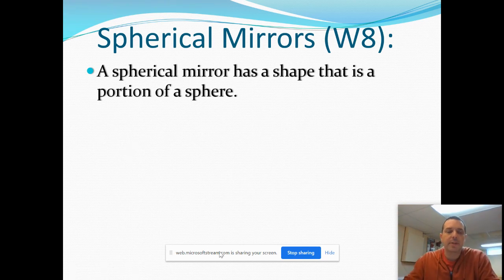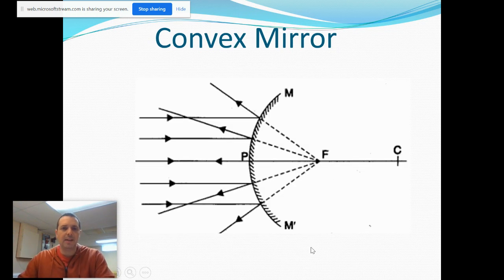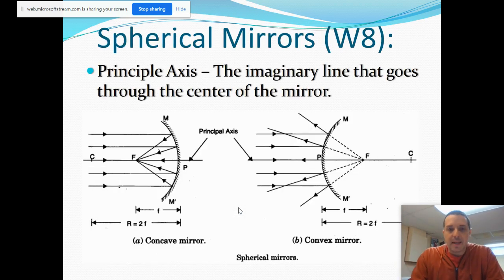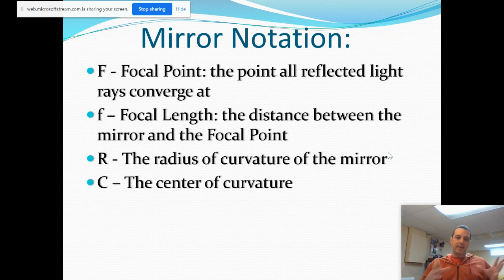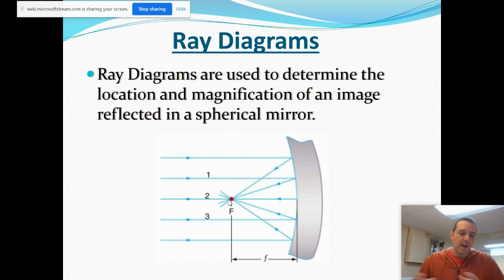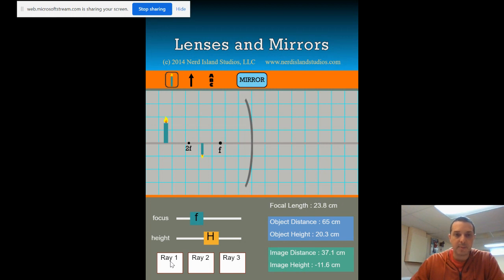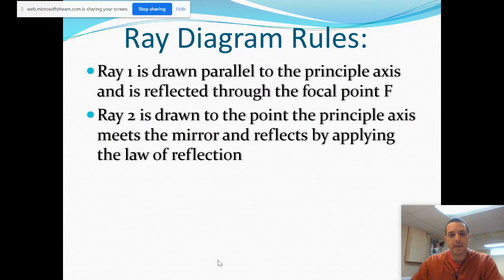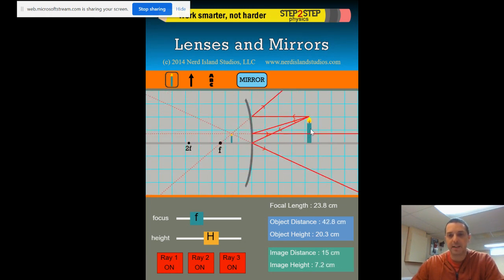Spherical Mirrors 1